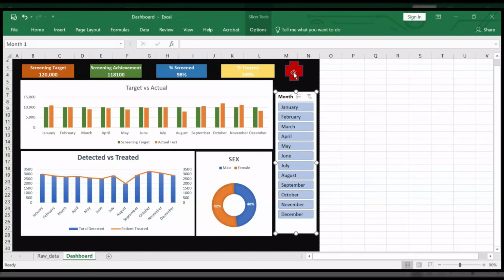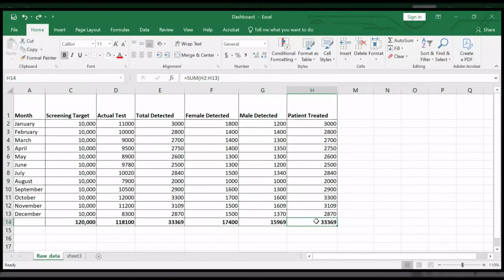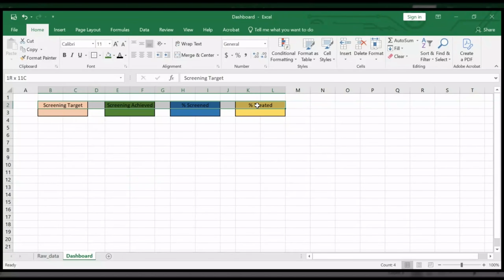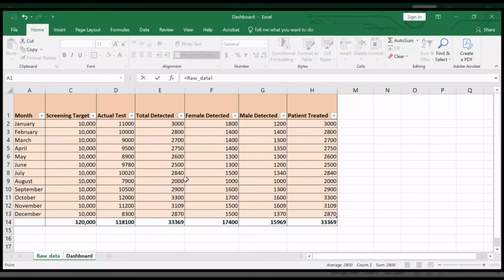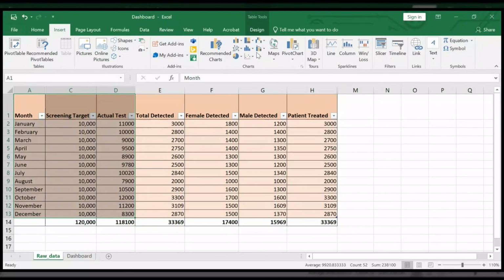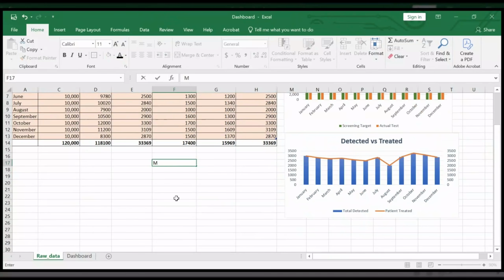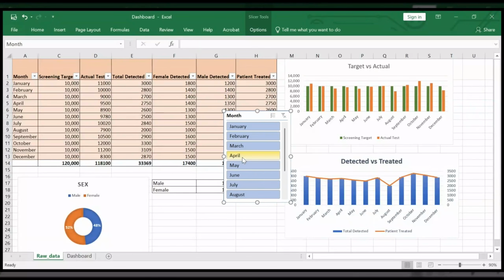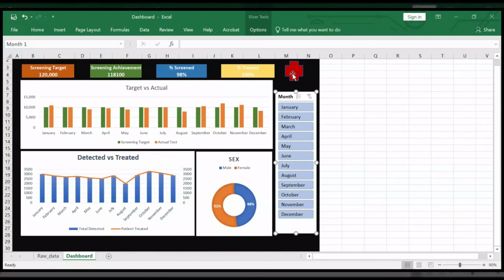Dashboard for Monitoring and Evaluation in 9 Minutes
Stop drowning in rows of data. If you are managing a project, running a business, or tracking performance, you don't need expensive software—you need a smart dashboard. In just 9 minutes, I’ll show you how to transform raw numbers into a professional Excel dashboard that provides instant intelligence.

What you will learn:
In this tutorial, we move beyond "dead data" to create a dynamic reporting tool suitable for NGOs, health projects, and business analytics. We will cover:

Building a KPI Summary (Target vs. Achieved)

Visualizing Trends with Combo Charts

Disaggregating data by sex and category

Adding Slicers for interactive reporting

Timestamps:
0:00 - Why Dashboards Matter (Data vs. Intelligence)
1:15 - STEP 1: Preparing Raw Data
2:30 - STEP 2: The Power of Excel Tables (Ctrl + T)
3:45 - STEP 3: Creating KPI Cards & Formulas
5:00 - STEP 4: Target vs. Actual Column Charts
6:15 - STEP 5: Combo Charts for Performance Tracking
7:30 - STEP 6: Pie Charts for Disaggregated Data
8:15 - STEP 7: Adding Slicers for Interactivity
8:45 - STEP 8: Making it Look Professional (The Golden Rule)
9:15 - Final Thoughts & Next Steps

Connect with the M&E Guru:
💬 Question of the day: What is the biggest challenge you face when reporting your project data?